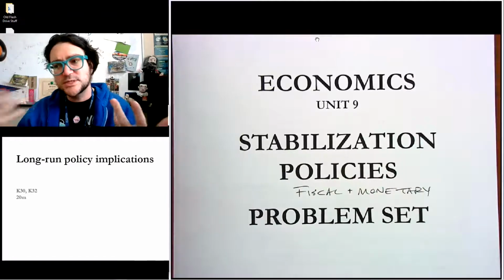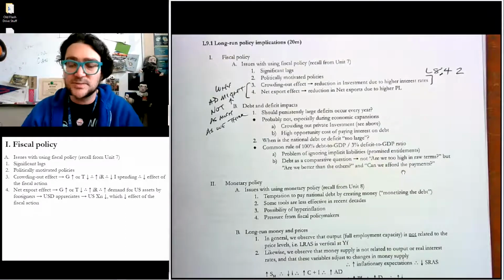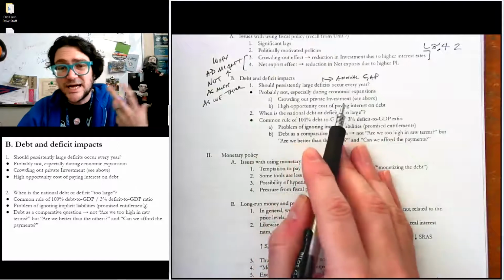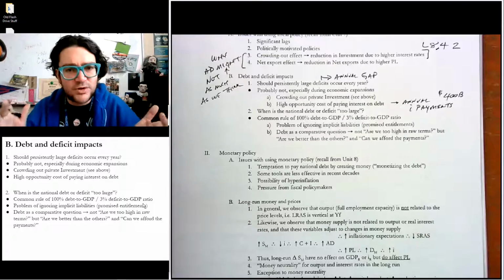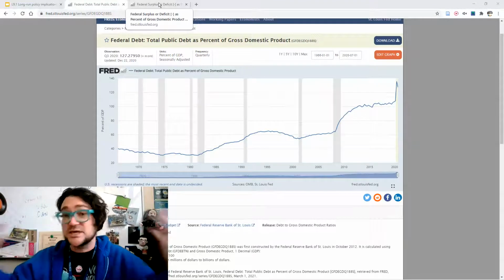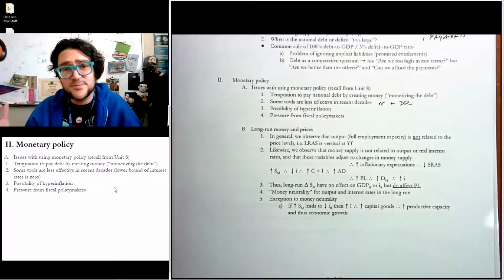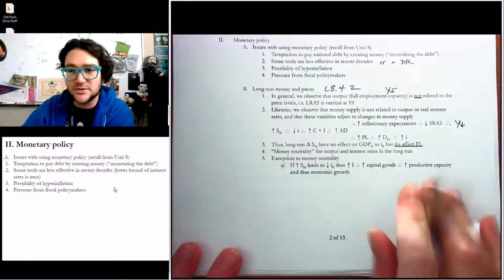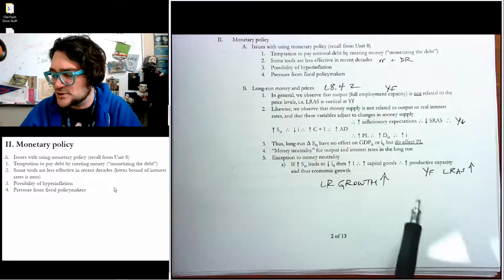L9.1 Long-run policy implications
Lecture about the long-run policy implications of using fiscal and monetary policy for stabilization